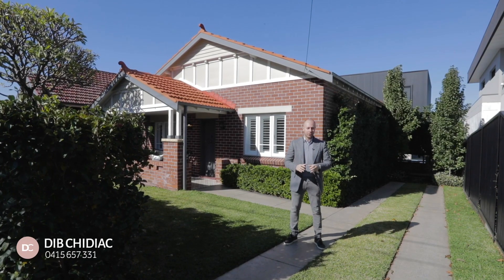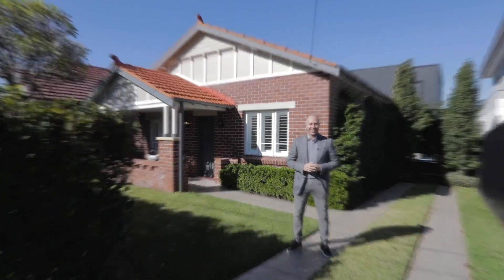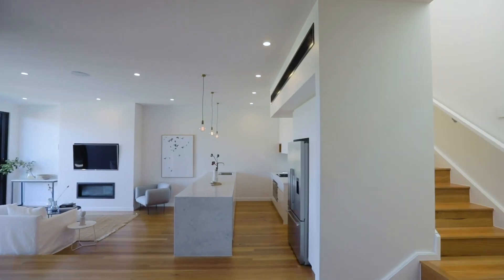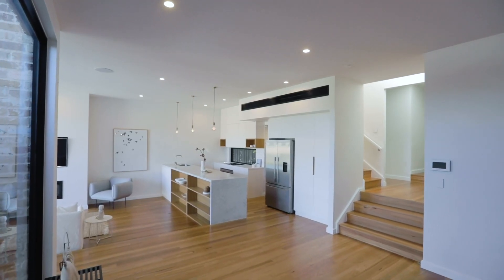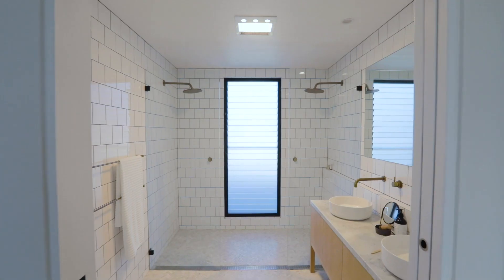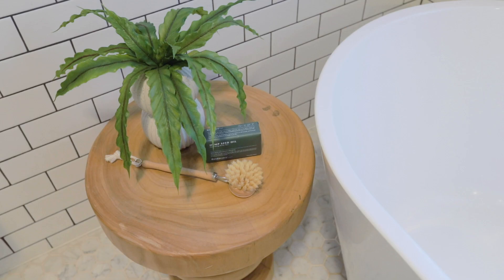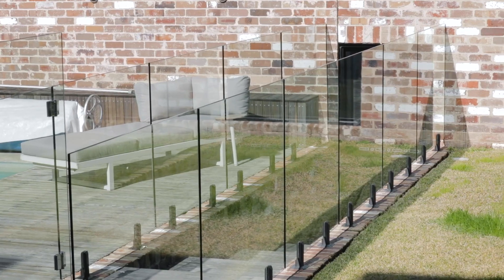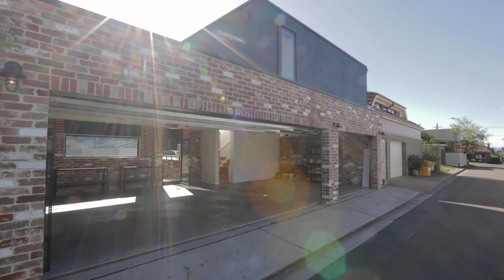10 Pitt Street, Concord | DIB CHIDIAC